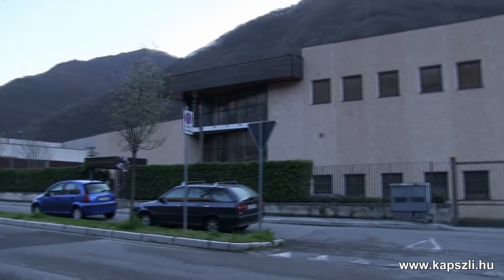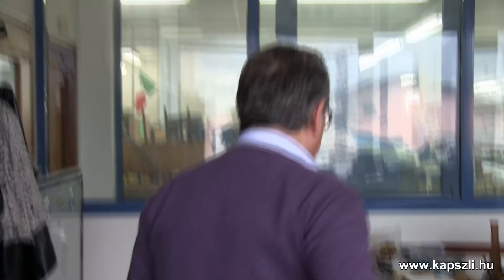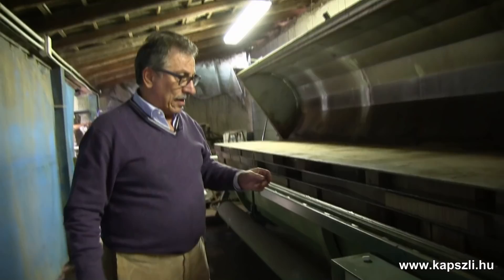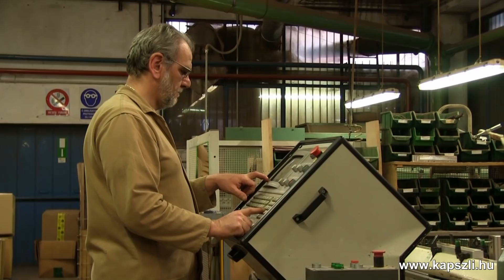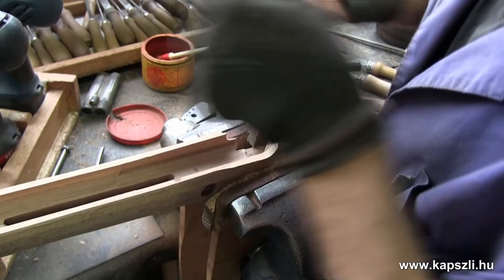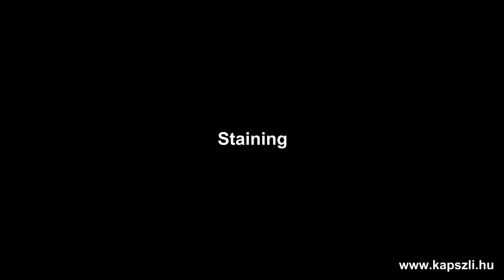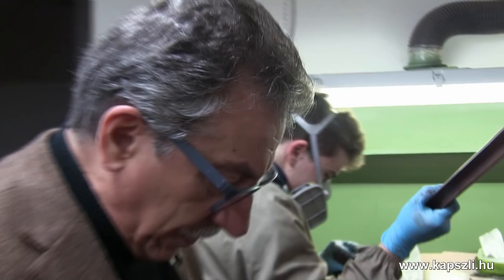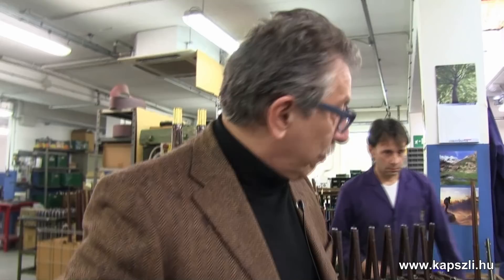Stock making at the Pedersoli factory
Come with us and see as Dr. Pierangelo Pedersoli guides us through the complete process of the woodworking in the factory.